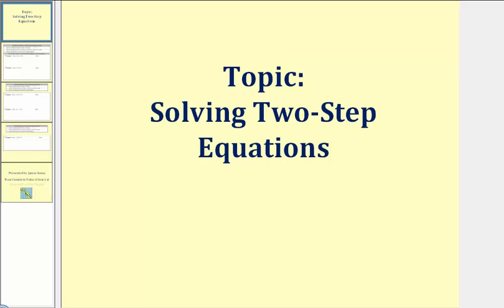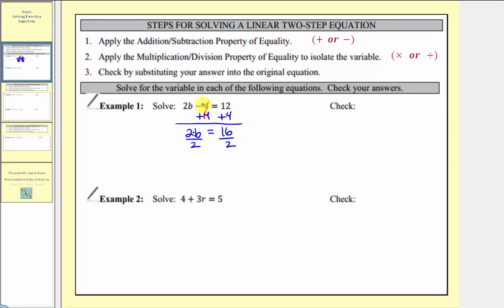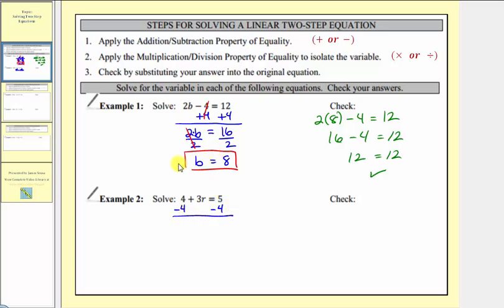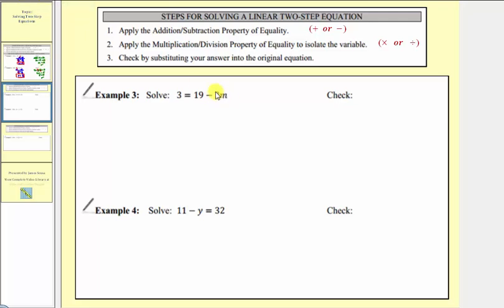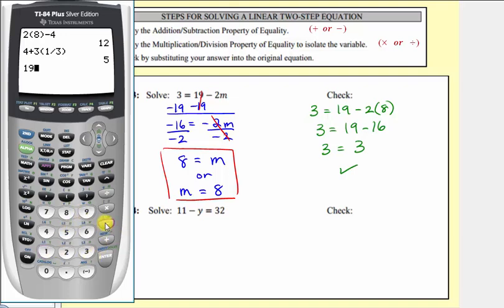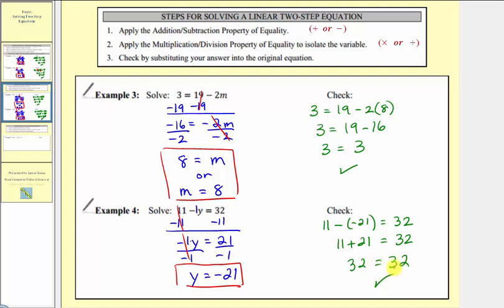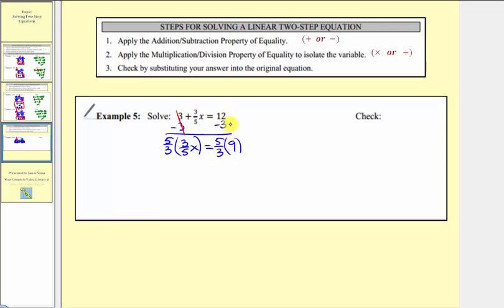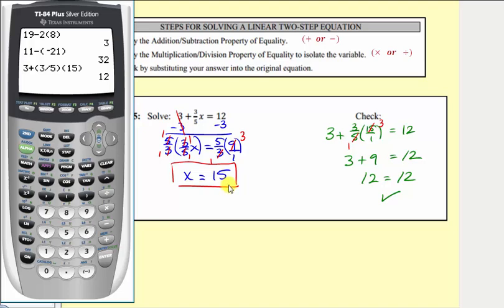Solving Two-Step Equations (L5.3)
This video explains how to solve two-step equations.